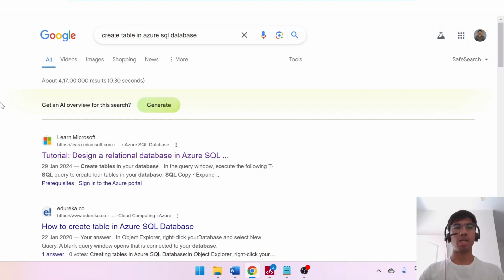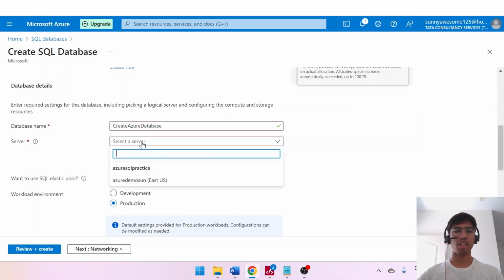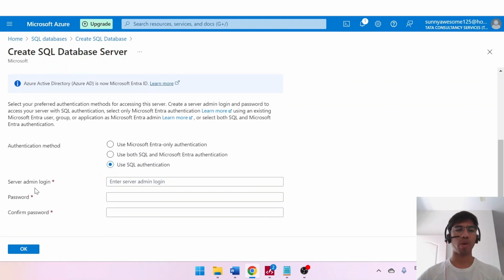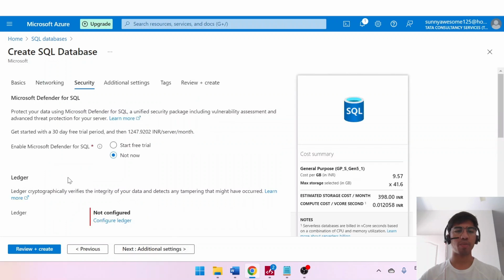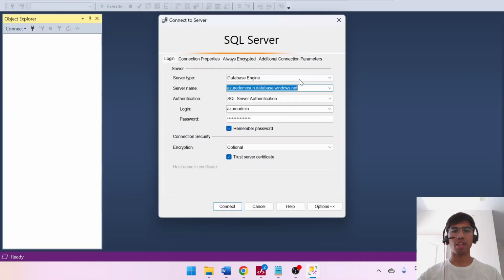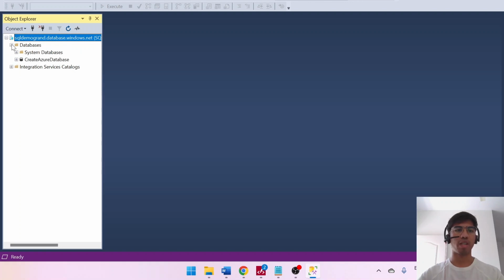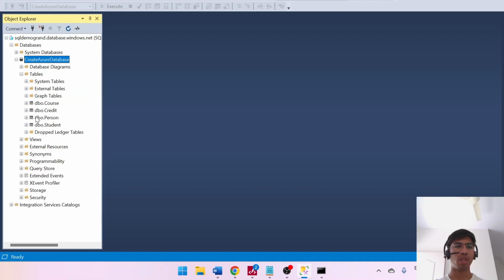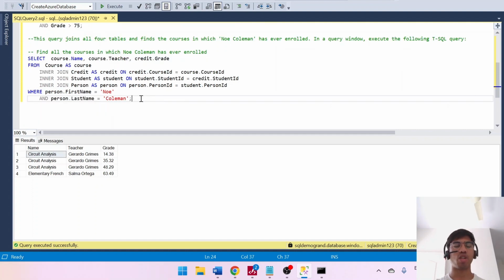How to create Azure SQL Database and connect to the database from local machine?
how to connect to azure sql database from ssms,
how to connect azure sql database from local machine,
how to connect azure sql database from linux,
connect to azure sql database from ssms,
how to create azure sql database and connect from ssms from on-prem,
import data from azure sql database to local,
connect to azure sql database from management studio,
connect to azure mysql database from mysql workbench,
how to install sql on azure